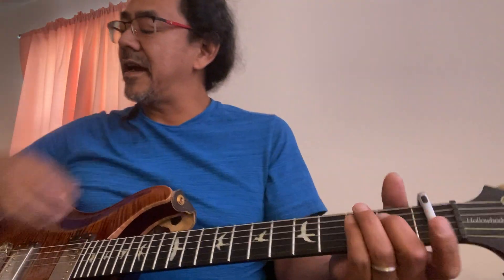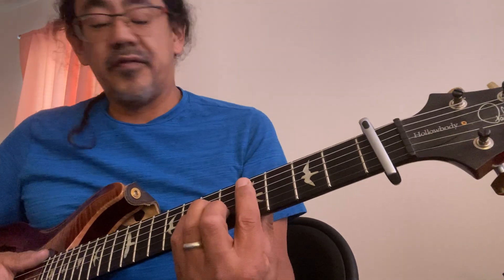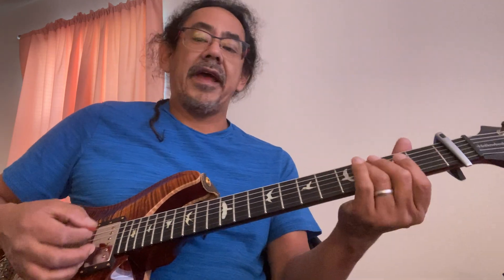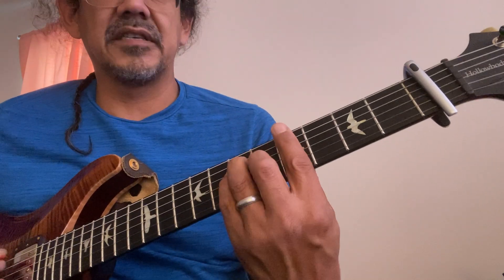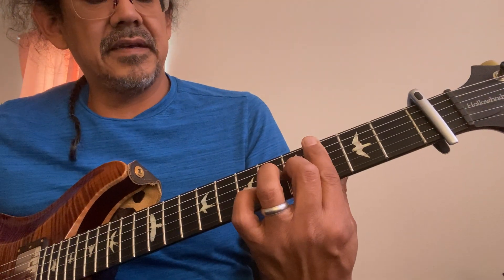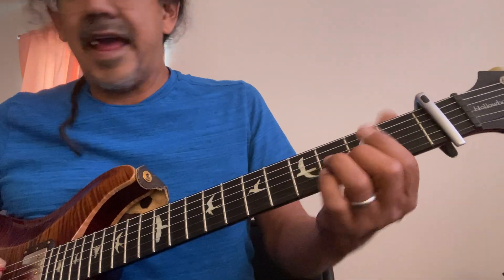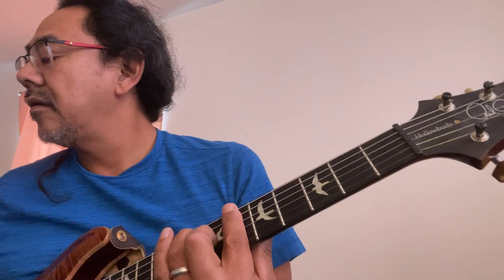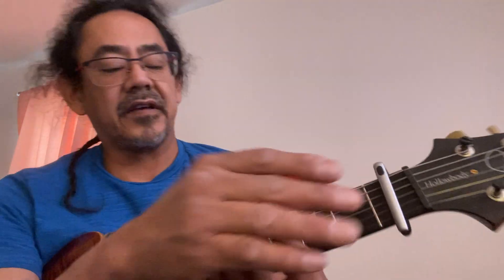guitar lesson video recap of the Wood Brothers the Luckiest Man for Mark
Guitar lesson video recap of The Luckiest Man by the Wood Brothers For Mark